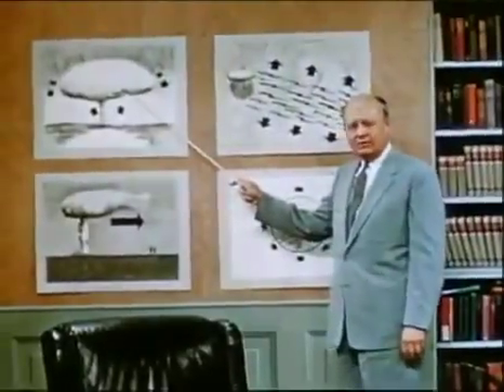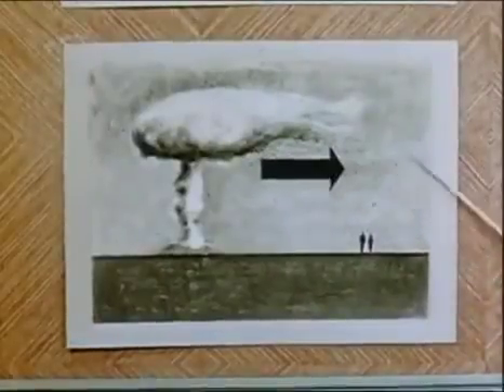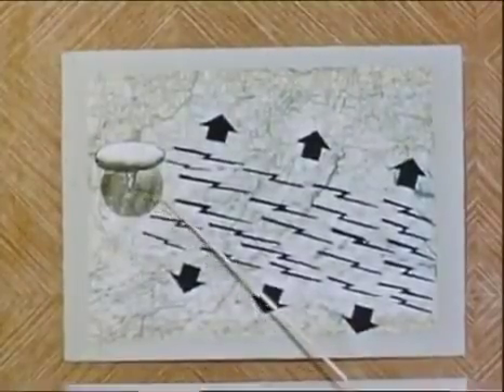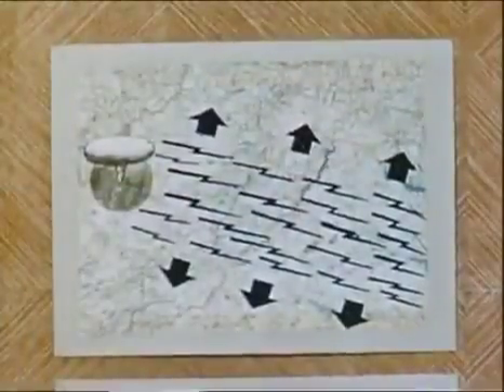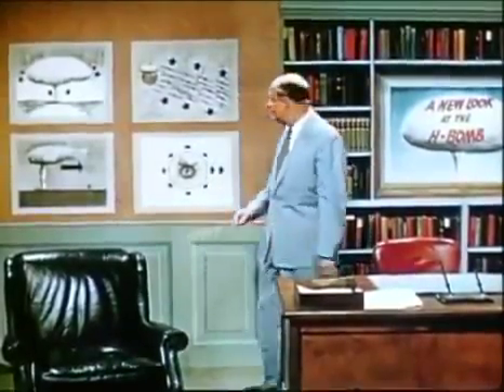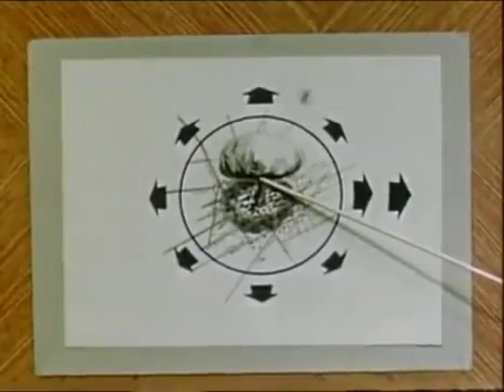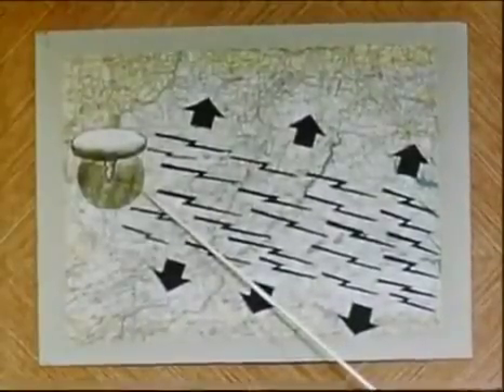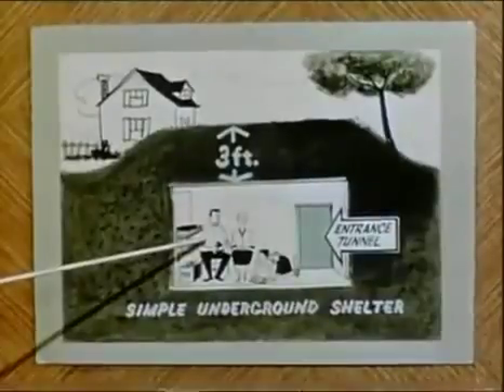A New Look at the H Bomb_ Dangers of the Nuclear Threat Lecture Civil Defense Film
Funny 1950s educational film about the H-Bomb, and how to survive it by digging under your house! Civil defense film explaining the dangers of atomic weapons vesves hydrogen H-bombs, with.

 Intro: 0:00 Part 1 6:16 Part 2 23:28 Part 3 47:03 Part 4 1:19:09 Produced/Directed by Roxanne Meadows and Joel Holt Script by Roxanne Meadows Editor.

NEWS SNAP SHOT # 9 DRDO SCIENTISTS vesves IIT-H, ISRAELS HERON TP, SEA-BASED N-WAPONS, INDIA vesves SRI LANKA EXERCISE, PAKISTAN MILITARY SHIFT, CHINESE TROOPS IN DOKLAM , ARMED FORCES PREPAREDNESS,.